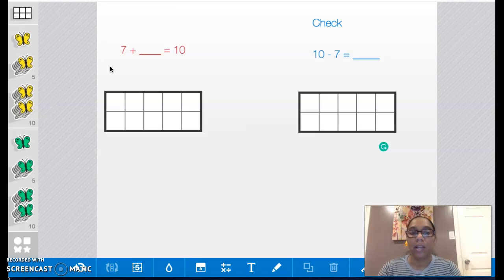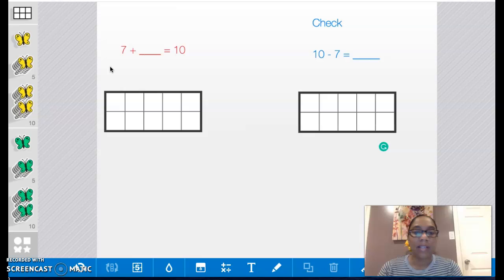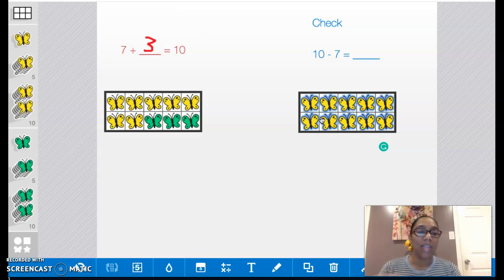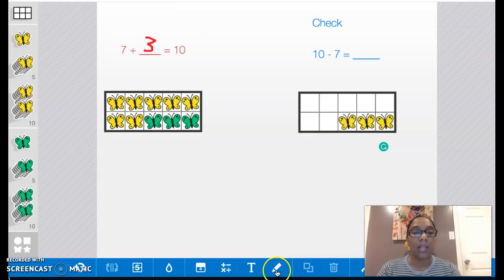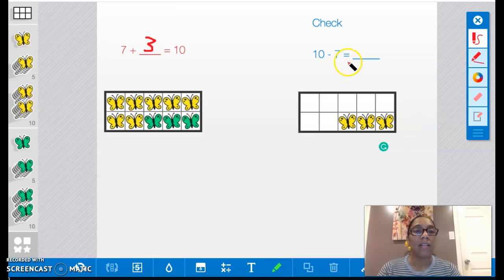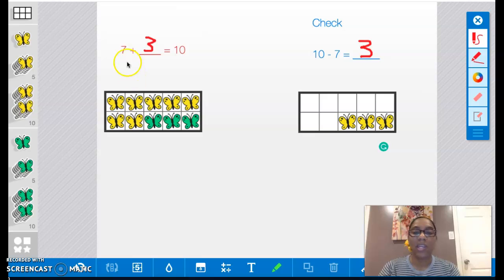ITL 516 Assignment